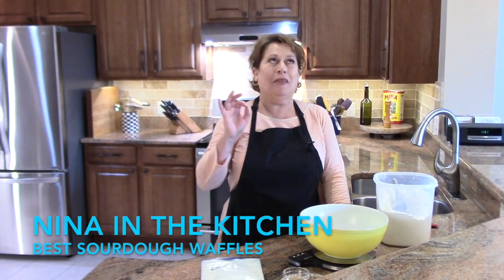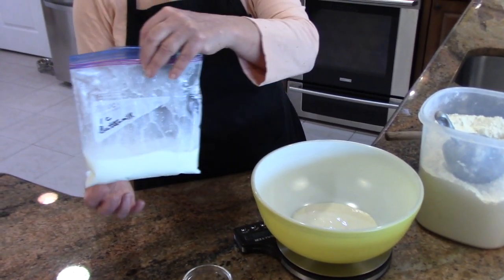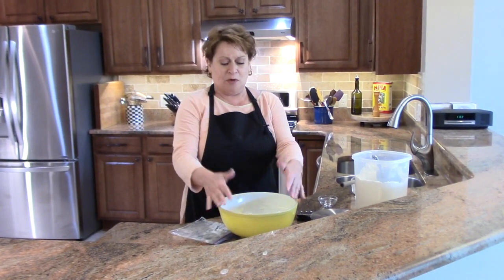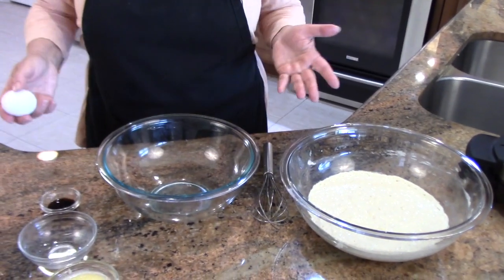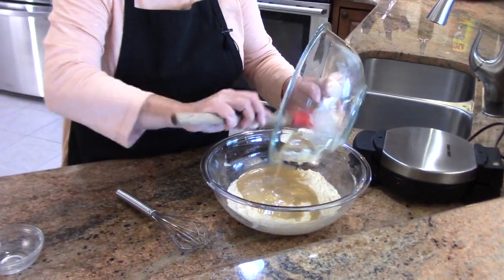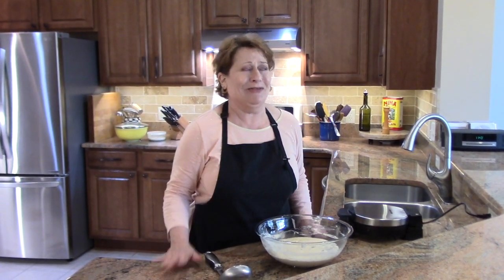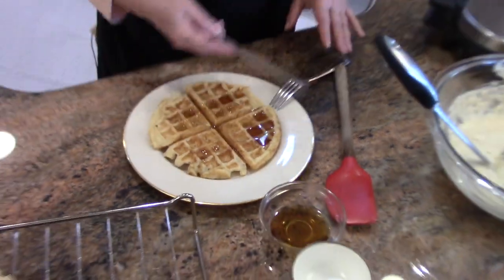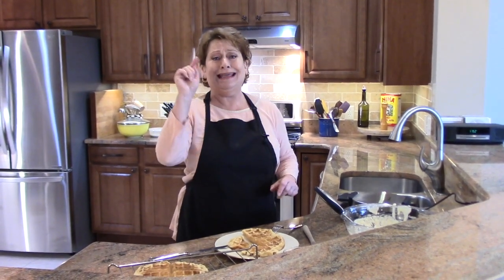The Best Sourdough Waffles, discard recipe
These Sourdough Waffles really are the best that I've ever had. The complexity of flavor comes from the starter and the other ingredients are chosen to act as support.
Below you will find the recipe and, in case you need it, a link to a great video on how to make a sourdough starter.

All ingredients should be room temperature
THE SPONGE:
1 cup sourdough starter, 200g
1 cup buttermilk, 224g
1 cup all-purpose flour, 120g plain flour
1 tablespoon light brown sugar, 13g
Mix the sponge ingredients together, cover the bowl with plastic wrap or a lid. Allow the sponge to sit at room temperature for 8 to 12 hours.
FOR THE BATTER:
1 large egg
3 tablespoons unsalted butter, melted and cooled
1 teaspoon vanilla extract
1/2 teaspoon kosher salt, 3g
1 teaspoon baking soda, 6g
The ingredients for the batter can be whisked together, then added to the rested sponge. Follow directions for your waffle iron, or use a small ladle to make pancakes on a griddle. Enjoy! 😋